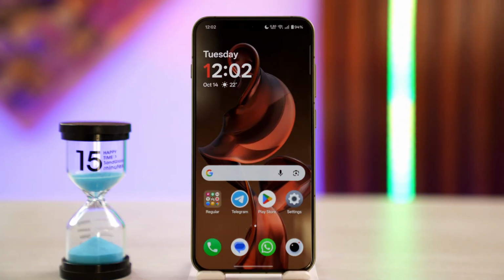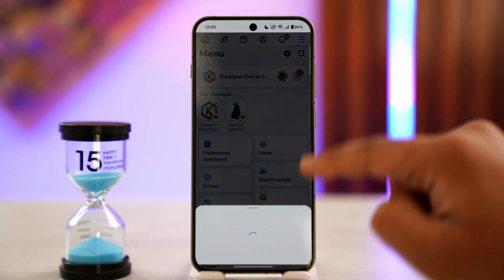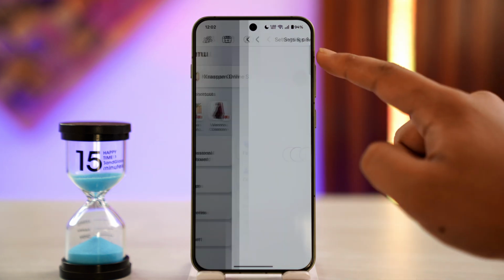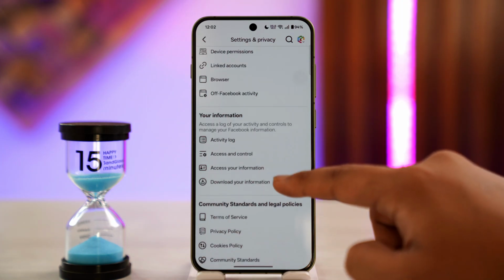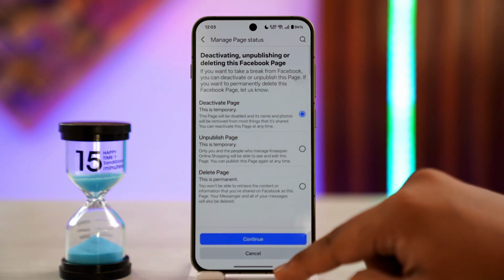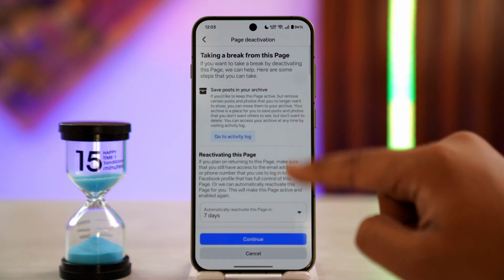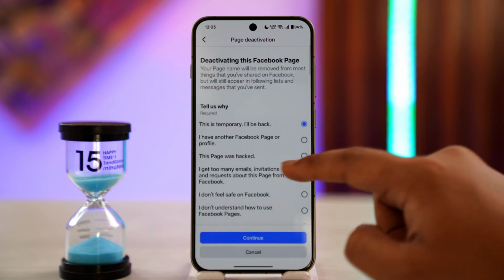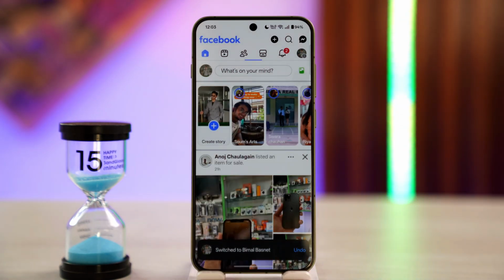How To Deactivate Facebook Page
Deactivating a Facebook page is an easy process, and it can be reversed whenever you decide to make the page active again. This option is useful if you temporarily want to hide your page from the public without permanently deleting it. In this tutorial, you’ll learn step-by-step how to deactivate your Facebook page through the latest version of the app.

To begin, open the Facebook app on your phone and make sure you’re logged in as the page you want to deactivate. If you’re currently logged in from your personal profile, tap the profile icon at the top and switch to your page account. Once you’re using the page profile, tap the three horizontal lines (menu icon) in the top-right corner on Android or the bottom-right corner on iPhone. Then, tap the gear icon to open “Settings & Privacy.”

Inside the settings, scroll down and select “Access and Control.” This section contains options for managing your account and page activity. Tap “Deactivation and Deletion.” Then, select “Deactivate Page” from the available choices. Facebook will ask you to confirm your decision by choosing a reason for deactivation. Select the appropriate option and tap “Continue.”

You’ll then see settings related to automatic reactivation. You can choose whether you want the page to reactivate automatically after a certain number of days or remain deactivated until you manually restore it. Once you’ve made your selection, tap “Continue” again, and your Facebook page will be deactivated.

Deactivation hides your page and its content from the public, but admins can still access it. If you decide to bring the page back later, you can simply log in and reactivate it instantly. This flexibility makes deactivation a safer alternative to deleting a page permanently.

Timestamps:
0:00 Introduction
0:16 Logging in as the Facebook page
0:30 Opening Settings & Privacy
0:39 Selecting Access and Control
0:44 Choosing Deactivate Page
0:52 Selecting reason and confirmation
1:00 Managing reactivation options
1:09 Conclusion